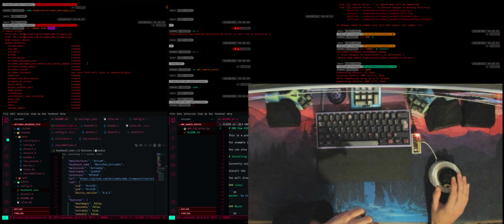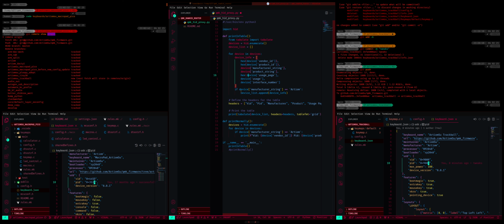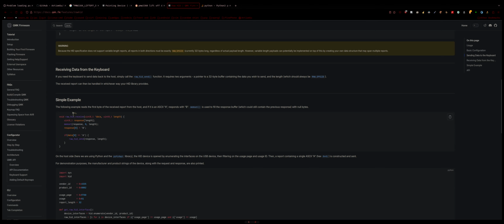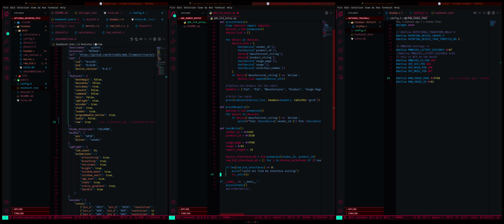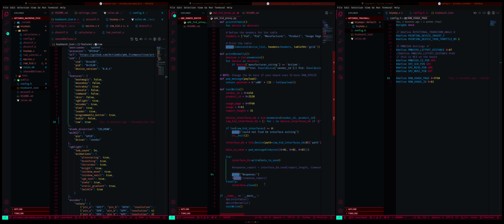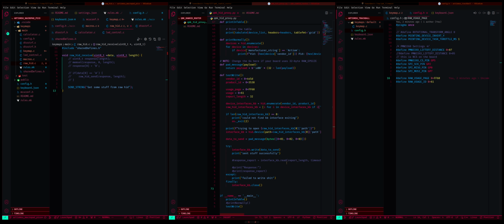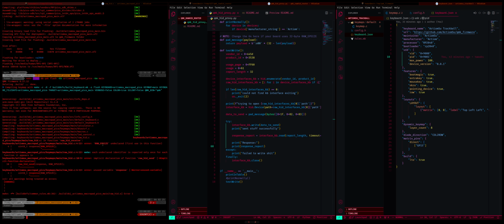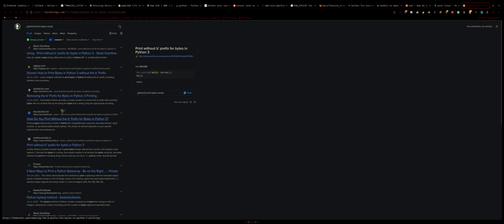QMK Raw HID Router Dev Log part 1 | exploring raw HID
Hello there ladies and gentlemen, This is a dev log of QMK Raw HID Router available for free on github Works on Linux, Macos, Windows.

This is a router program that facilitates communication between qmk devices which are using the raw hid feature.

For example if you want to change the dpi/scroll speed of your qmk mouse/trackball using your qmk keyboard. Or change other settings via one qmk device to another.

You can also use this to send some stuff to the pc, like controlling stuff in obs for example if you don't want to use normal key combos. Currently sending info strings to the pc is supported. This is handy to see for example what dpi setting you are on.

You can also send a broadcast message from one qmk device to the rest of the qmk devices. This saves the need to send multiple packets from the qmk firmware if you want to send a message to many devices.

Written in C since qmk firmware is also using C so its easier to keep track of things and reuse code.

Or some crypto:
BTC : 3McWRwH6sf3bBgtSXsGvta5nR1ZKLvoP6M

XMR : 8AgA9hRFbE69gaP5mBjB4y93J1MarAuyRRopN4SD5FLbGbrHB6GPc4ojZ2vAhD1zThFGboFqvumYKQ7xhRmJUMgdK3MdRE5

LTC : Lh2EqWsGgNrHV5Wo28CoW1PbsseXZqpYeN

ETH : 0xcbdc5105efb30823e0b20492970b059e28242034

DASH: XyGj3RP2MRqtFqyAg3p1RVFnet34juyd5H